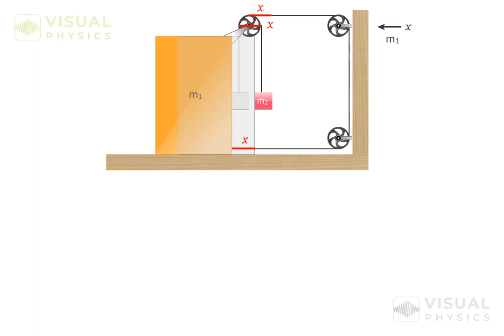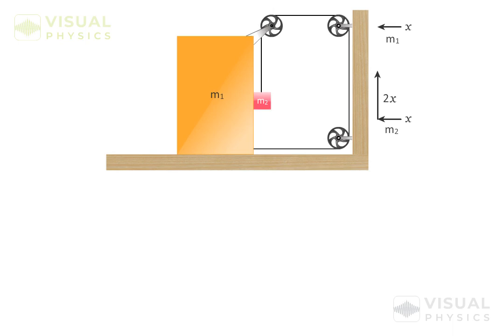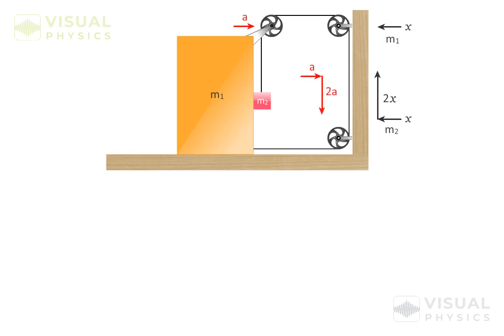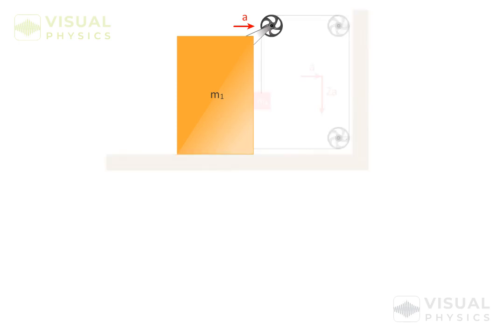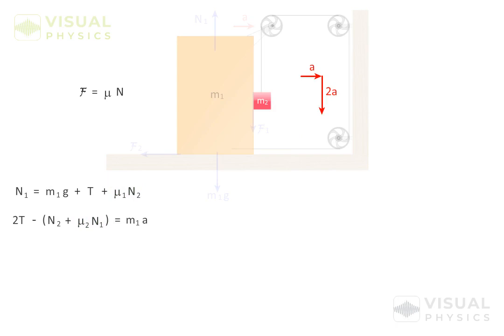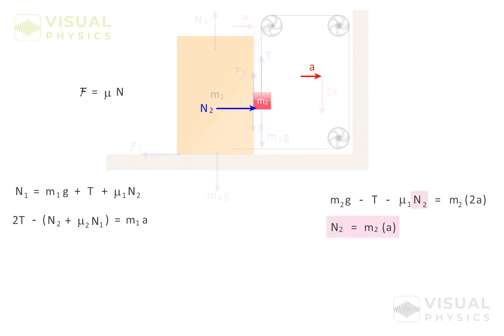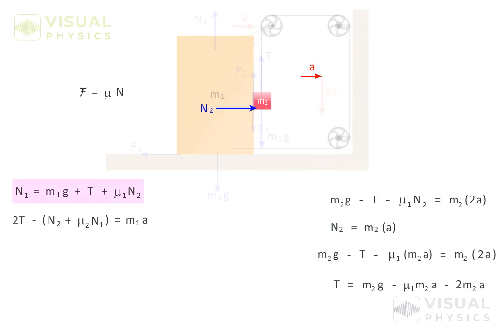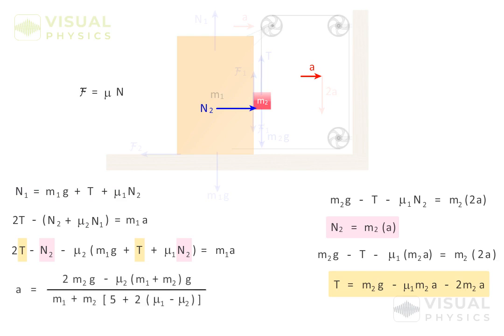Friction : Find the acceleration of the block. | High School Physics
In this AP Physics video, we tackle the intriguing problem of finding the acceleration of a block in the presence of friction. We explore the concepts of motion, forces, and friction to unravel the dynamics of the system.

Key Takeaways:

Learn how to apply string constraint motion techniques to find the relationship between the accelerations of blocks M1 and M2.
Understand the impact of friction between the two blocks and the ground on the overall motion of the system.
Grasp the free body diagrams of M1 and M2, including tensions, normal reactions, and friction forces.
Follow step-by-step equations to determine the acceleration (a) of the block of mass M1, considering the constraints and forces acting on the system.

00:06 Establish relationship between accelerations of blocks M1 and M2 using string constraint motion technique.
00:34 When M2 is constrained to move with M1, the string compensates for their movement.
00:51 Acceleration of M2 is 2 times upwards relative to M1
01:14 Understanding friction forces in a block system.
01:38 Finding the acceleration of the block using equations
01:59 Calculate acceleration of the block.
02:30 Finding the tension in the block
02:57 Determine acceleration using force and friction equations

Experience the future of physics education with Physics, the app that redefines learning for AP Physics, GCSE A-Level Physics, and High School Physics students. Engage in immersive lessons, explore interactive simulations, and master physics concepts at your own pace. Elevate your understanding, boost your grades, and unlock a world of physics possibilities. Join the revolution, download Physics   today.

Try 100+ topics for Free on App - Master each topic with animated theory videos and selected practice questions of JEE and NEET level.